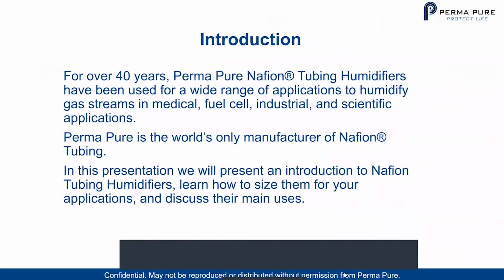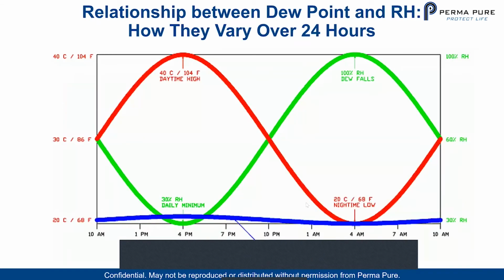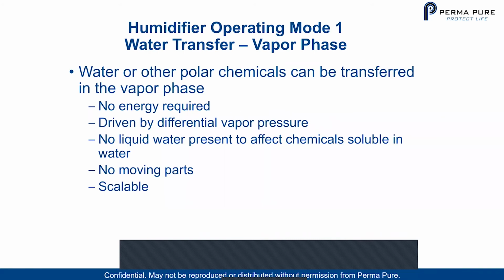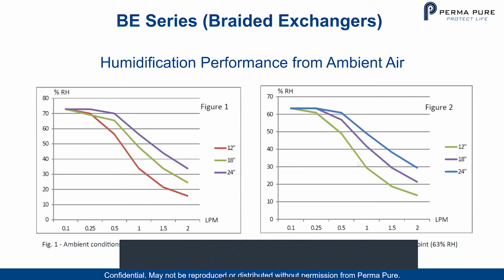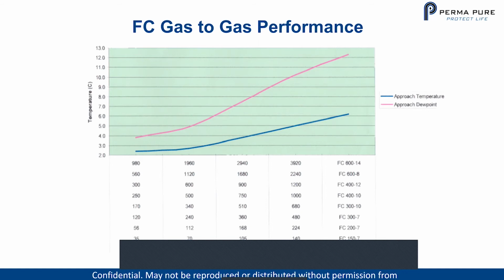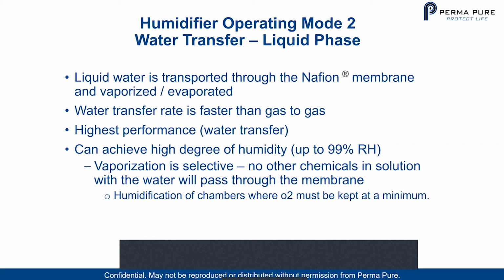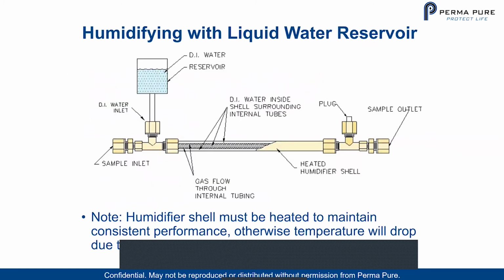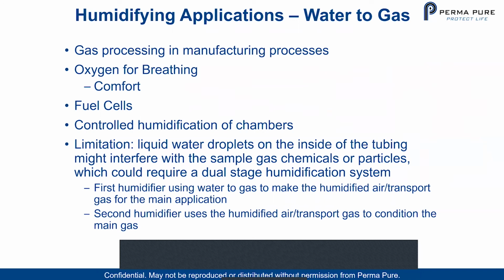Perma Pure Humidifiers Introduction 072020